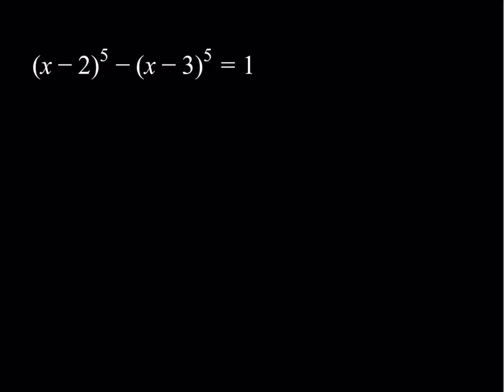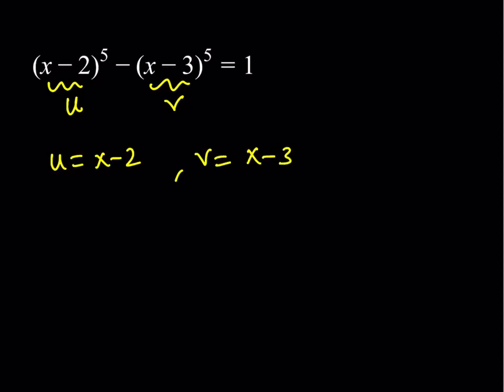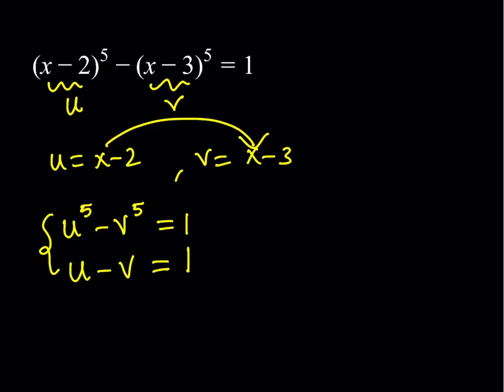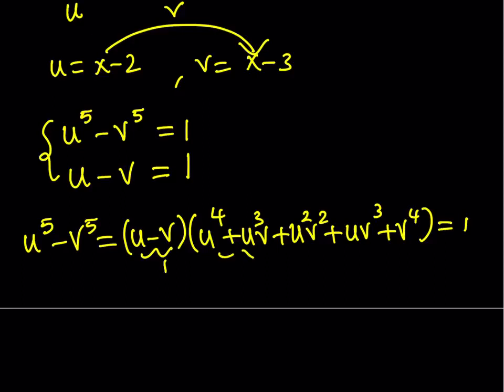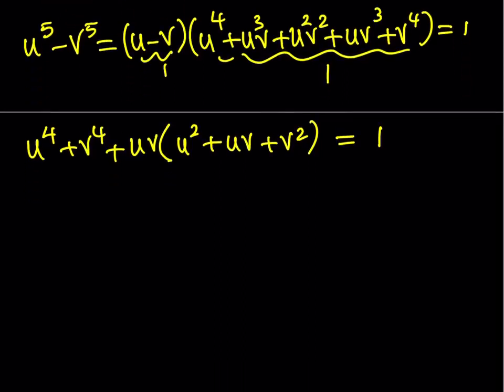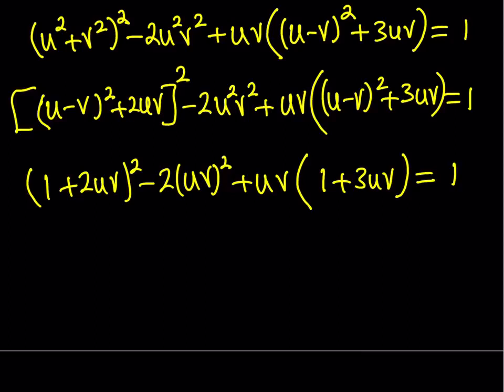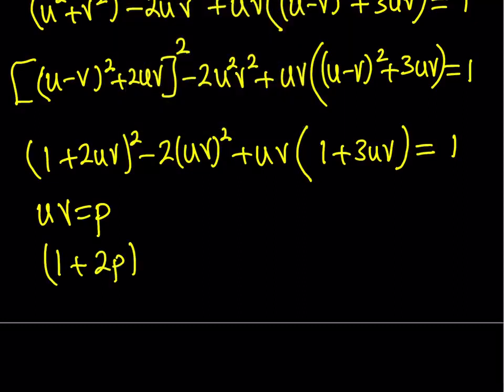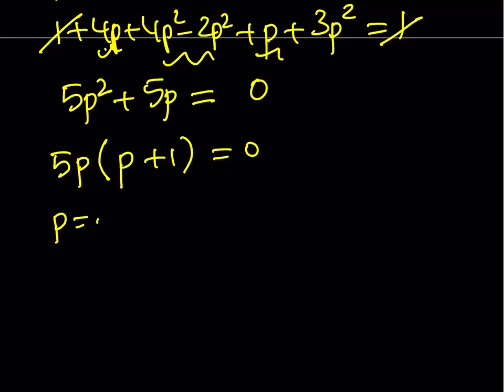Solving a Nice Quartic Equation